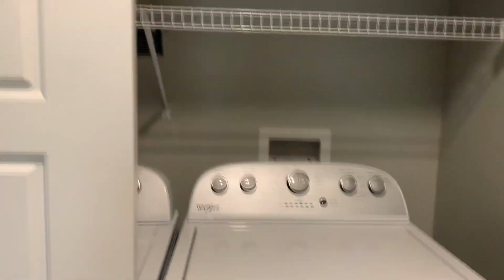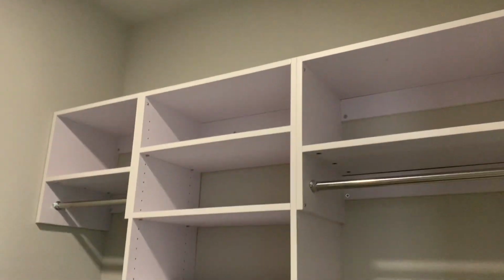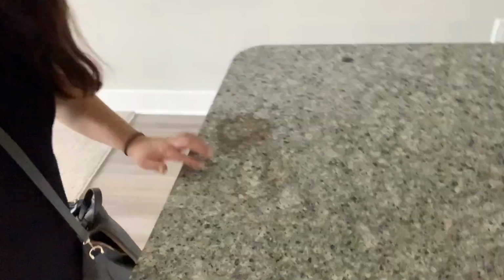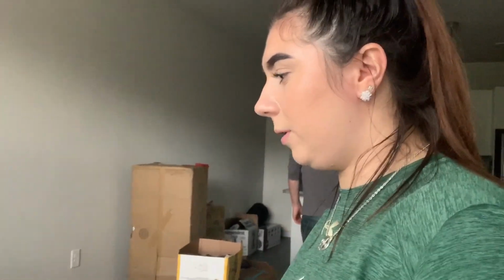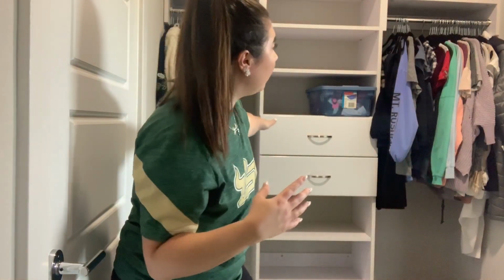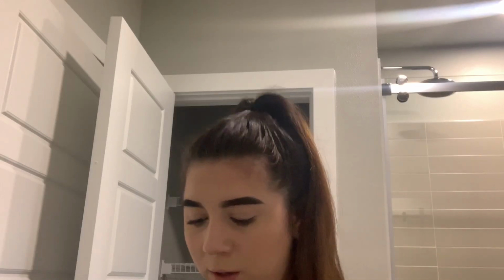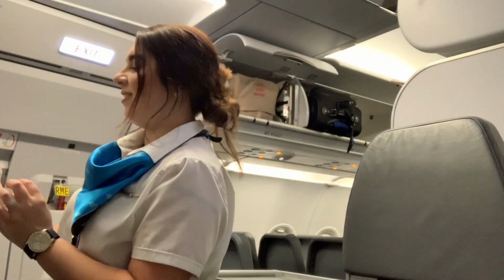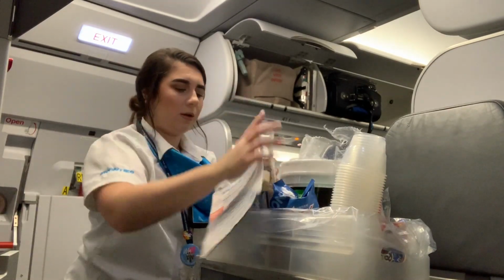Empty Apartment Tour + Detroit Turn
FILMING EQUIPMENT
Camera - Iphone XR
FEELING GENEROUS?
PROMO OR CONTACT?
Lyft: Devin93842
Uber: Devinm2060ue

*All actions and opinions are of my own and not of my employer*